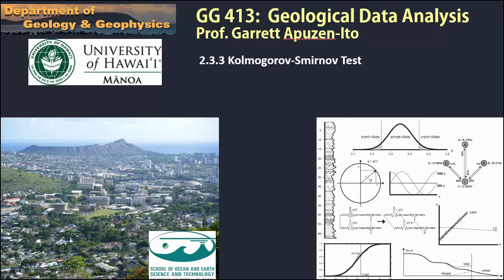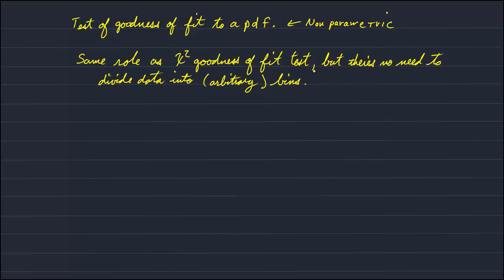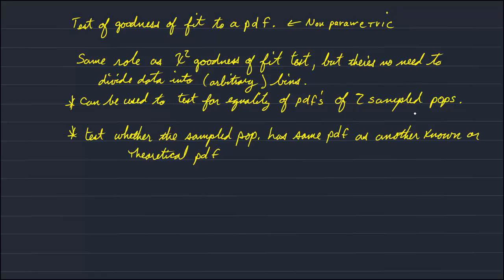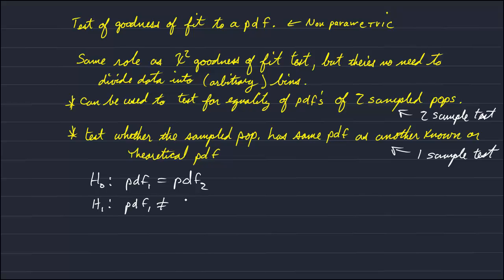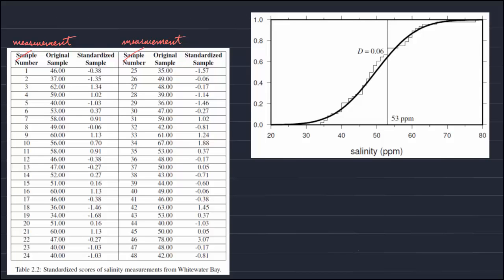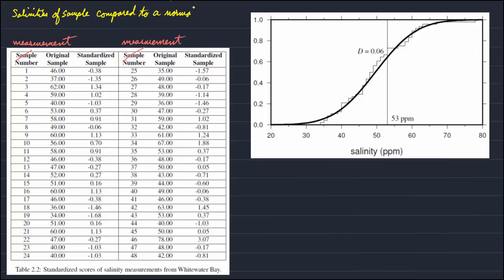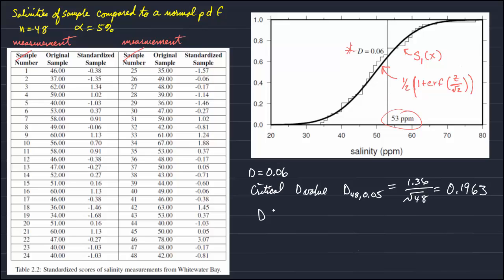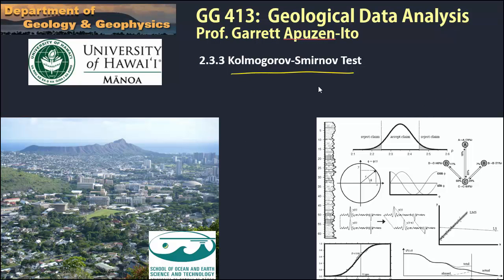GG413: Kolmogorov-Smirnov Goodness of Fit Test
GG413: Introduction to Statistics and Data Analysis
Prof. Garrett Apuzen-Ito
University of Hawaii, Dept. of Geology & Geophysics,